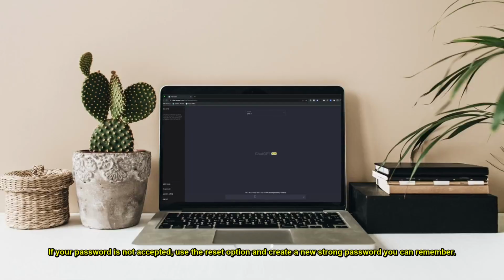How to enable The Graph for indexing blockchain data - Full Guide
Unlock the power of blockchain data with our comprehensive guide on "How to Enable The Graph for Indexing Blockchain Data." In this video, we'll walk you through the step-by-step process of setting up The Graph protocol, allowing you to efficiently query and index blockchain data for your decentralized applications. Whether you're a developer or a blockchain enthusiast, this tutorial will equip you with the knowledge to leverage The Graph's capabilities effectively.